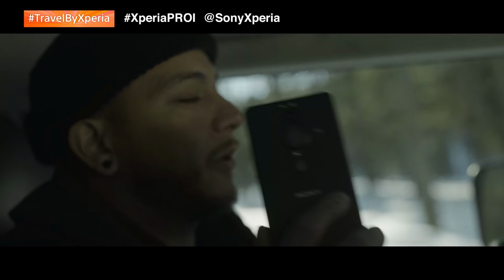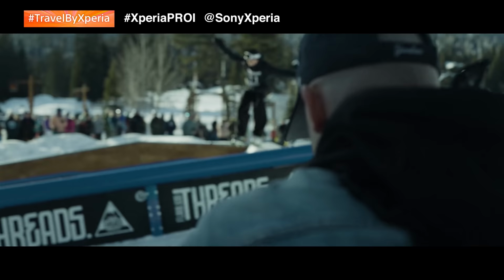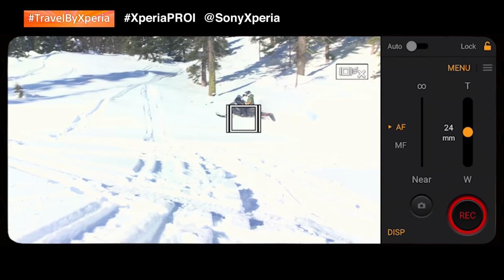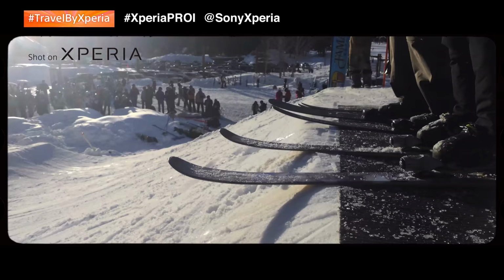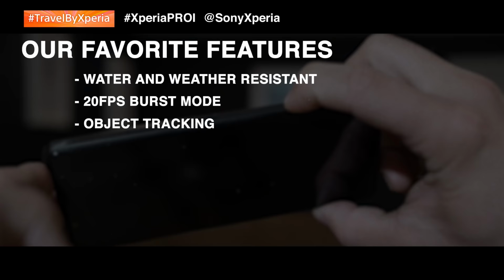Xperia PRO-I – Journey across the Idaho mountains with TravelByXperia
Head to the Idaho mountains with Art of Visuals and Xperia PRO-I

(設定から日本語字幕を表示できます）
*Multiple language subtitles available from settings.
(日本語 / English )

Explore the magical snowscapes of the Idaho mountains with pro photography collective Art of Visuals and Xperia PRO-I. With raw storytelling at the heart of their mission, Art of Visuals left their long list of gear behind and ventured into the wild with only Xperia PRO-I. From 20fps Burst shooting and Object Tracking for fast-moving subjects, to accessing the great features of Video Pro with the touch of a glove – watch as Art of Visuals do what they do best in the most extreme of environments.

To join us on this journey, simply capture the wonderful scenery, food and culture of your country or region using your Xperia device, and post it on Instagram with the hashtag TravelByXperia. Our official Sony Mobile Instagram @SonyXperia will then select the best photos and videos to share within our feed and Story. In order for @SonyXperia to repost, the following conditions must be met

- Please read and accept the Terms & Conditions before entering this campaign
- Please follow @SonyXperia on Instagram
- Please post using the following hashtags:
- The name of your country or region, e.g.
- The name of your Xperia device, e.g.

The model of your smartphone does not matter, so long as you are shooting with an Xperia device. If we choose to feature your video, we will contact you first via Instagram Direct.